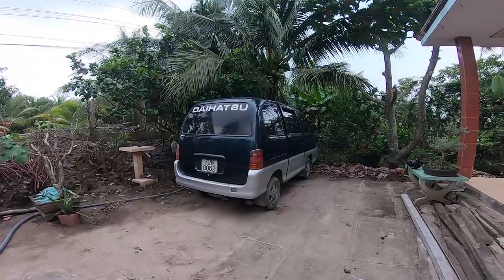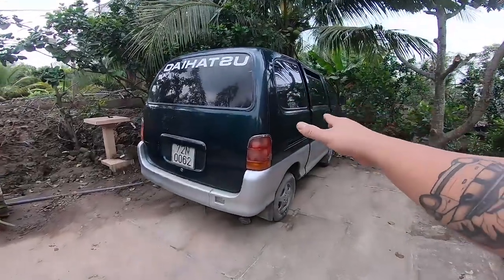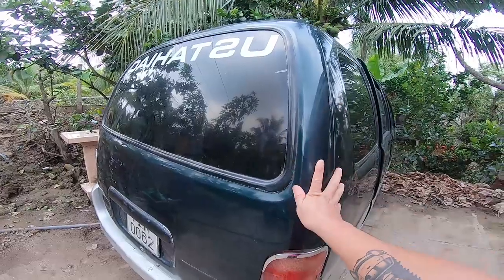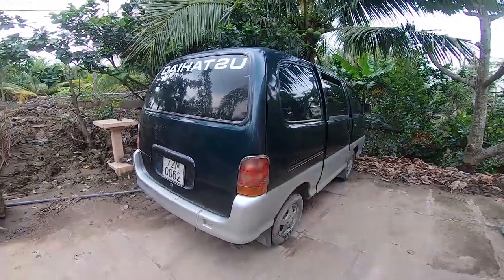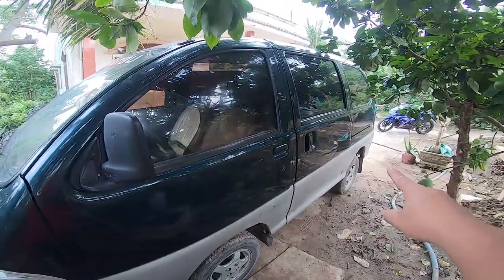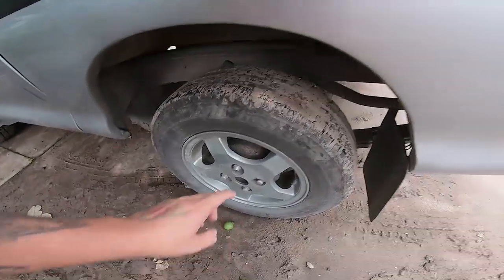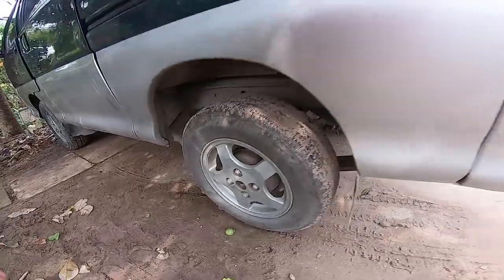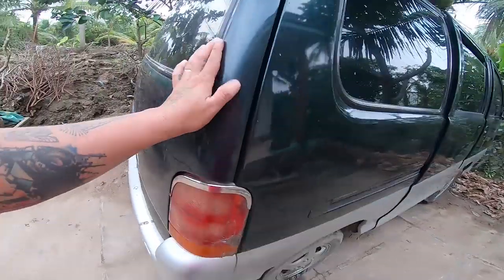🚎 Xe ô Tô mà có 55 triệu😮xe DaiHatSu 7 Chỗ đời 2000 Không niên hạn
Cám ơn Các bạn ! đã theo dõi và xem clip .
Mình không phải người buôn xe
 mình chỉ đi xem và giới thiệu những xe cổ - cũ của người khác muốn bán đến những bạn cần mua thôi ạ !
Xem Xe Haidatsu đời 2000 tại
Mỹ Tho - Tiền Giang
Số Điện Thoại : 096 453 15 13 ( Mr. Bảo )
► FB Cá Nhân